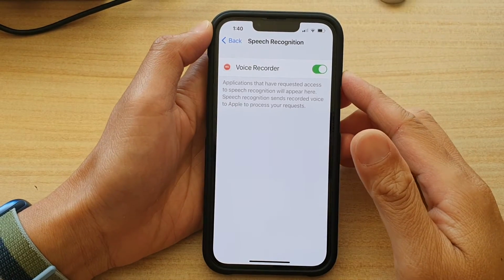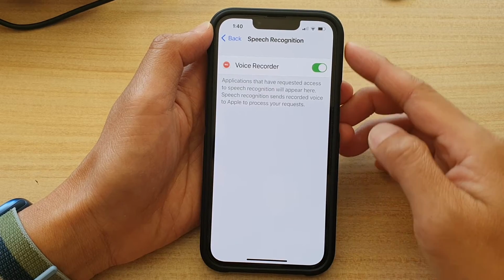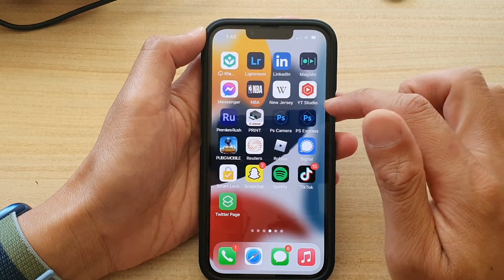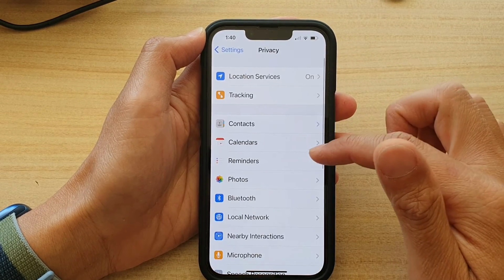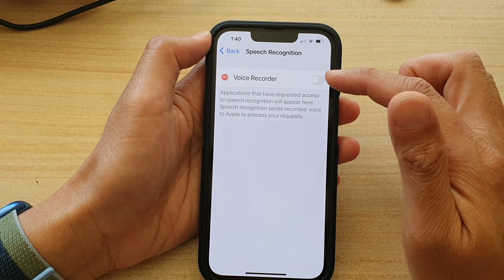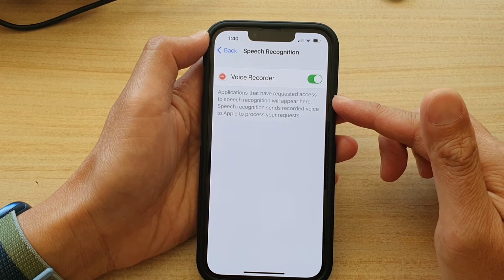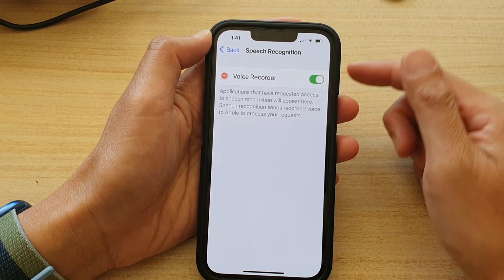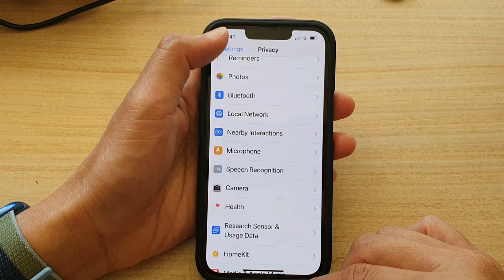iPhone 13/13 Pro: How to Allow/Don't Allow Apps to Access Speech Recognition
Learn how you can allow or don't allow apps to access Speech Recognition on iPhone 13 / iPhone 13 Pro/Mini.